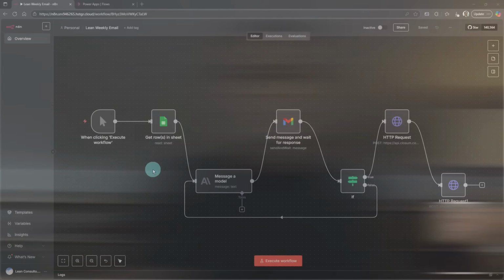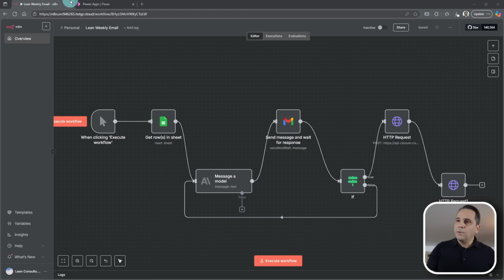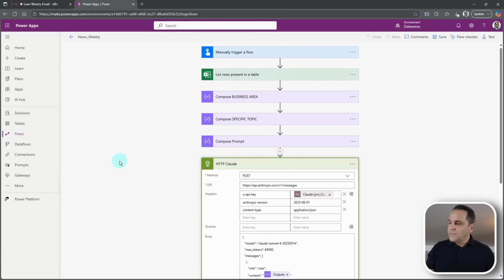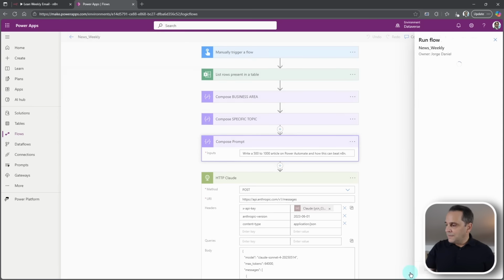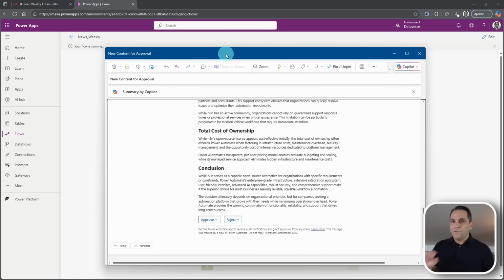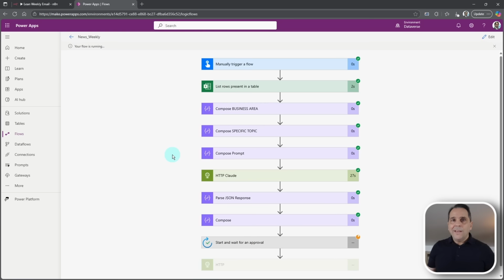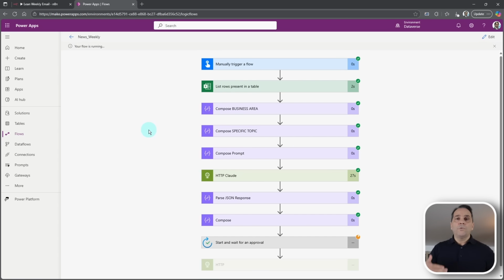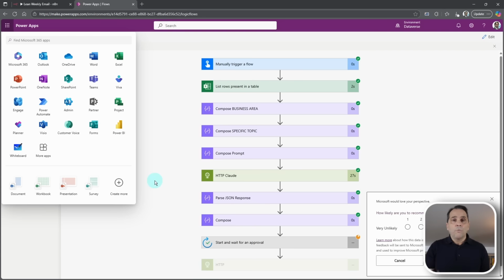Stop the n8n FOMO - Microsoft Users Already Have This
Everyone's talking about n8n for automation workflows - and for good reason. But what if you're already paying for something just as powerful?

In this video, I take a real production workflow from n8n (newsletter automation with AI, approvals, and publishing) and rebuild it completely in Power Automate. Not to bash n8n - it's fantastic - but to show Microsoft 365 users what they're sitting on.

🔧 What I Built:
- Full newsletter automation system
- Claude AI integration for content generation
- Approval workflows
- Automated email publishing
- Error handling and monitoring

💡 Key Takeaways:
- Both platforms handle visual workflow design
- Both support any API via HTTP requests
- Both offer scheduling, triggers, and error handling
- Power Automate has 1500+ pre-built connectors
- n8n offers more flexibility and self-hosting
- Power Automate integrates natively with Microsoft 365

📊 The Reality Check:
If you're in a Microsoft organization, you likely already have Power Automate included in your licenses. Before adding another tool to your stack, see what you can build with what you've got.

💬 What's your take? Are you team n8n or team Power Automate? Or do you use both?

Host:
Jorge Daniel, Power Platform Solution Architect Expert